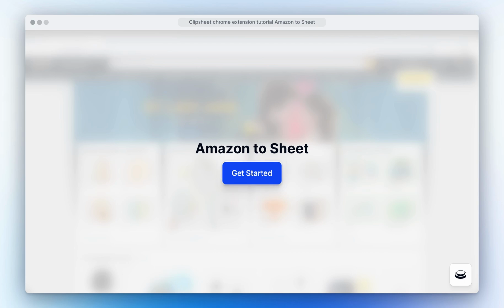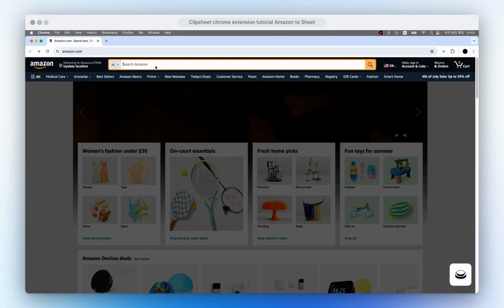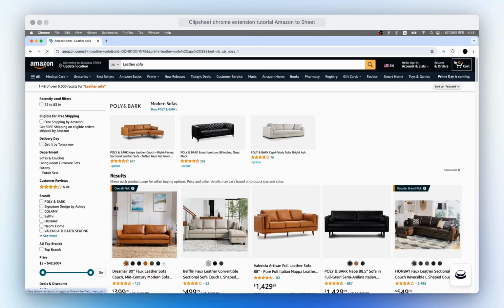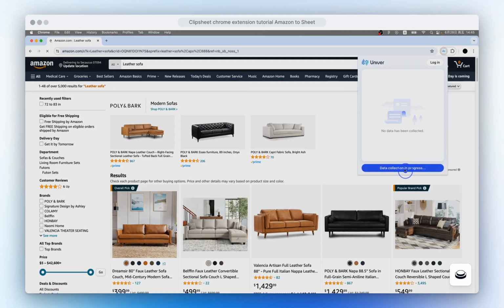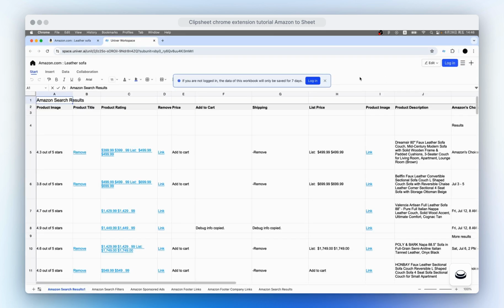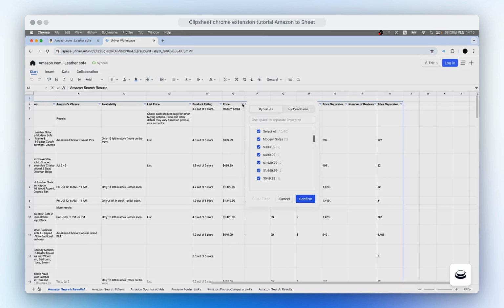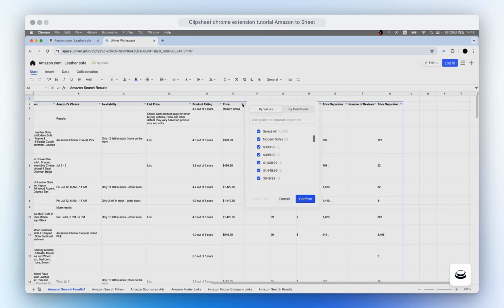Amazon to Sheet - Univer Clipsheet chrome extension tutorial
Pricing Mastery with Univer Clipsheet: Elevate Your Business Strategy

🚀 Welcome, savvy business owners! Ready to revolutionize how you set prices for your products? Unleash the power of Univer Clipsheet – your secret weapon for mastering the market!

🛒 Imagine effortlessly gathering the data you need to make informed pricing decisions. No more sifting through endless pages, no more time-consuming manual entries. The Clipsheet does the heavy lifting, turning complex data into a streamlined spreadsheet.

📊 With just a few clicks, you'll have a clear view of the competition's pricing, customer reviews, and more. It's the smart way to stay ahead in the game, ensuring your products are priced to win.

🌟 Get ready to elevate your business strategy with Univer Clipsheet. The key to competitive pricing is at your fingertips. 🌟